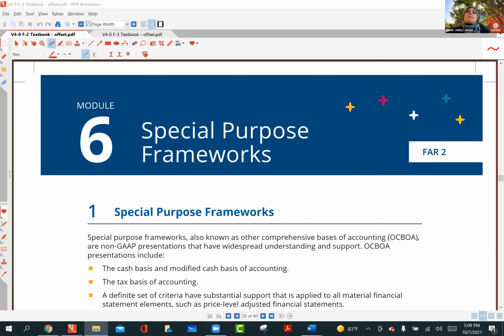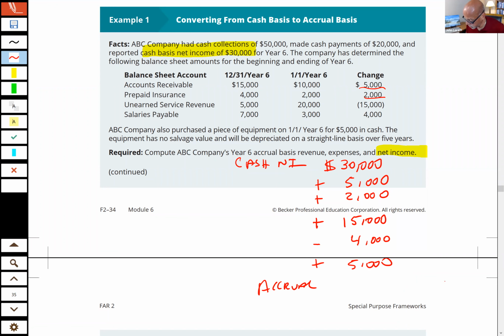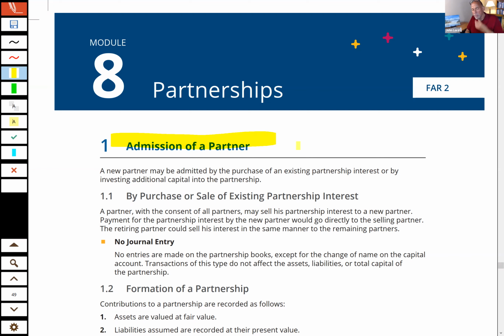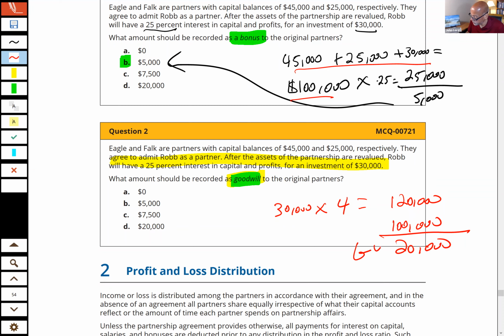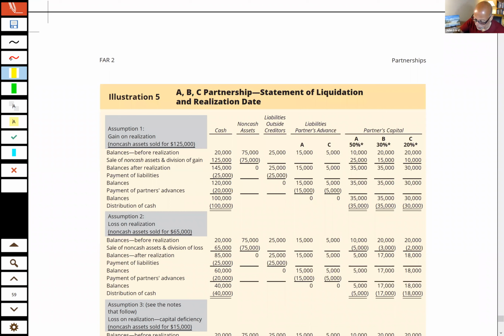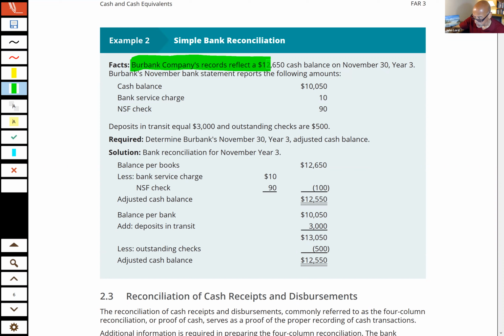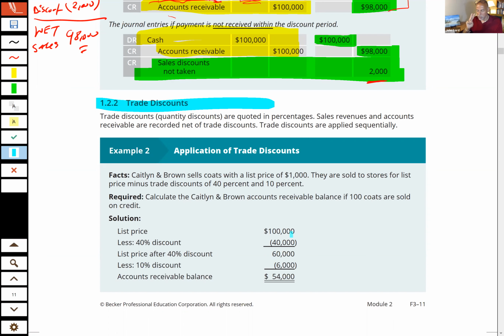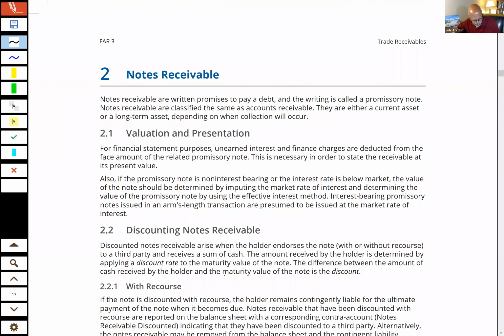FA 2021 Chapter 2 End Chapter 3 Start